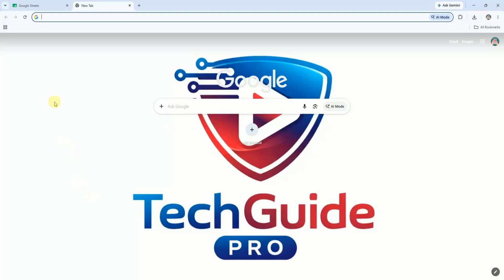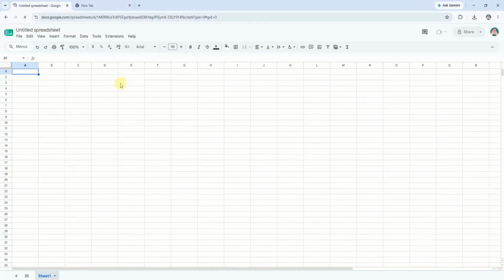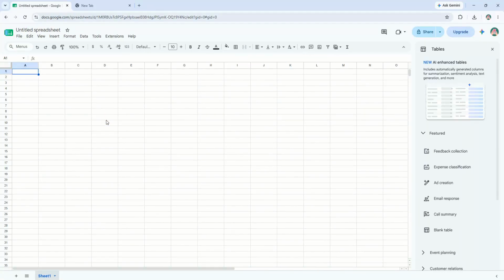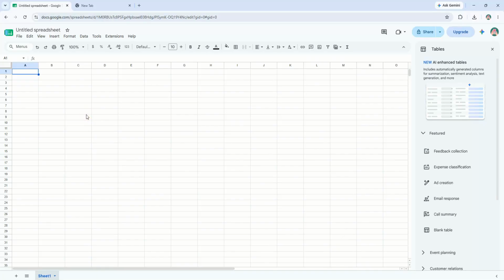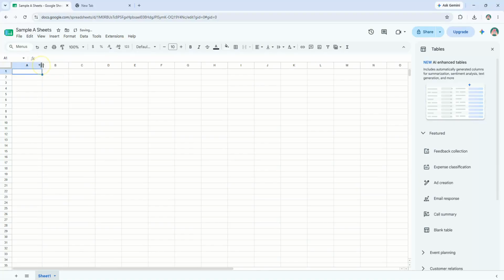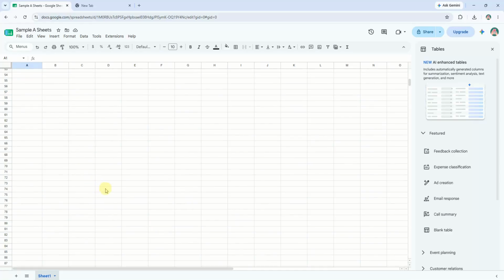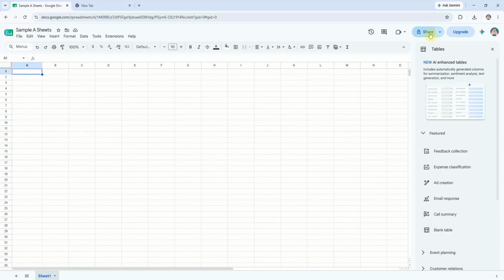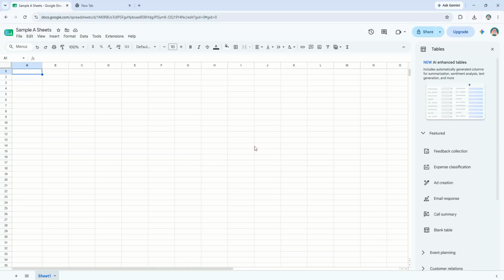How to Create a Google Sheets Spreadsheet - Beginners Guide 2026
Learn how to create a Google Sheets spreadsheet.

In this comprehensive tutorial, you'll discover how to set up your first Google Sheets spreadsheet, enter data, format cells, and utilize essential functions. Whether you're a beginner looking to organize your personal finances or a professional needing to manage data effectively, this guide will help you master Google Sheets. By the end, you'll be equipped to create, edit, and share spreadsheets seamlessly, enhancing your productivity and data management skills.